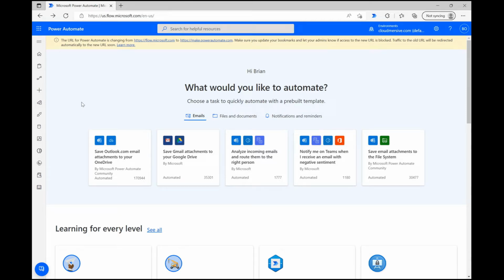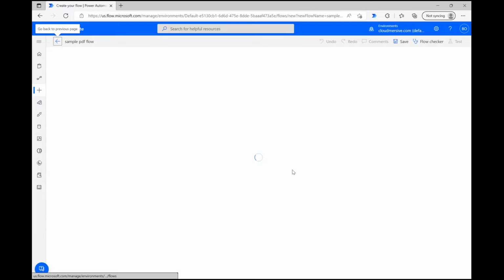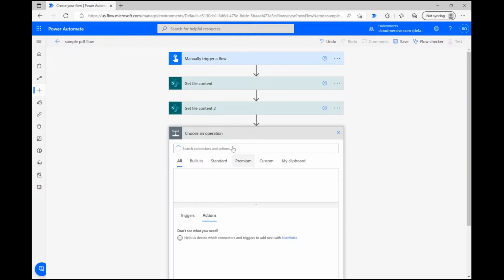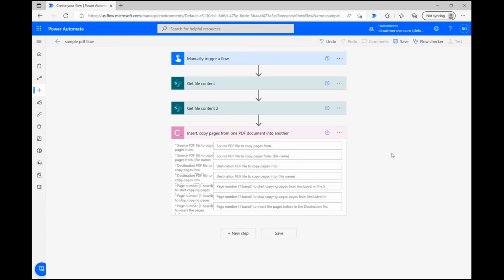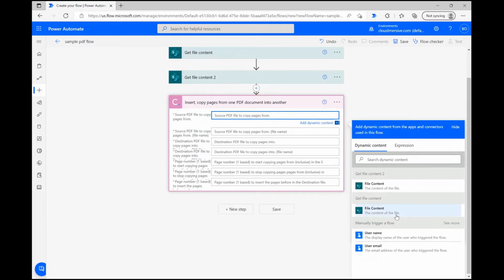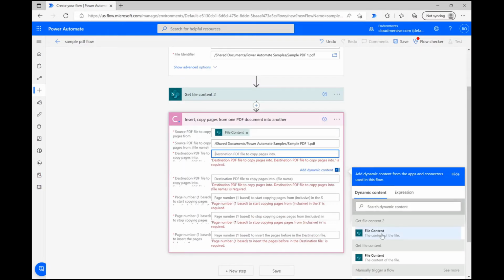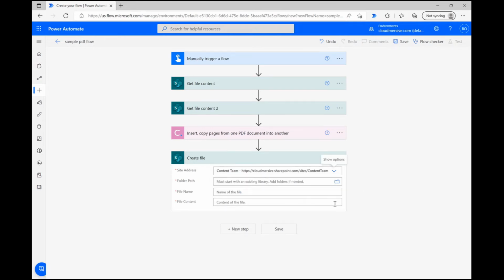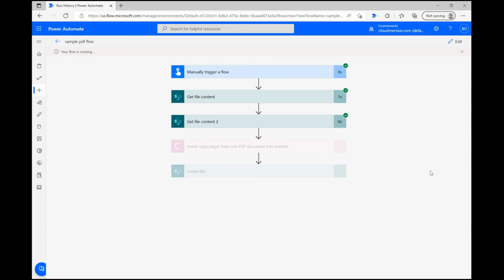Power Automate Demo | How to Insert Pages from One PDF into Another PDF | Cloudmersive PDF Connector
This demonstration shows how you can easily insert/copy pages from one PDF document to another PDF document using the Cloudmersive PDF Connector in Power Automate.  The specific PDF Connector action we're using is called "Insert, copy pages from one PDF document into another."

This connector action is being demonstrated through a free-tier Cloudmersive account.  By registering a free account on our website, you will receive the necessary API key to authenticate use of this connector.